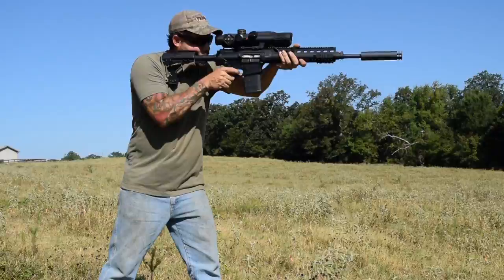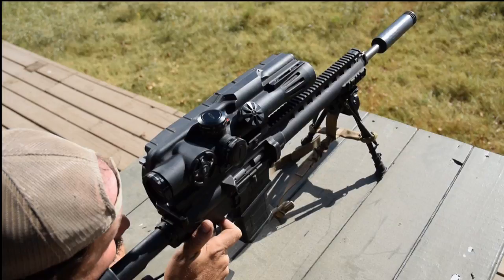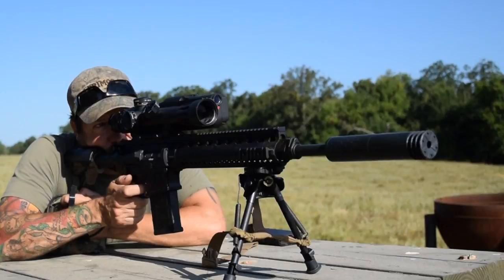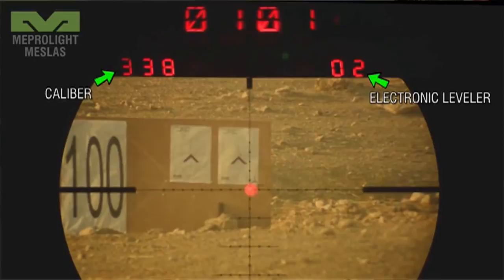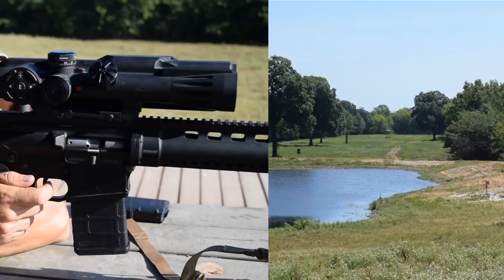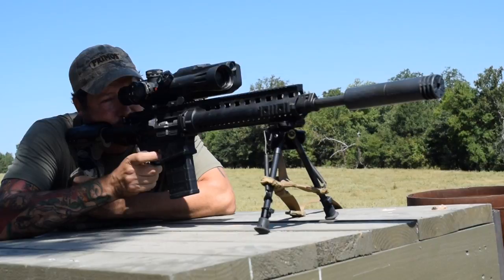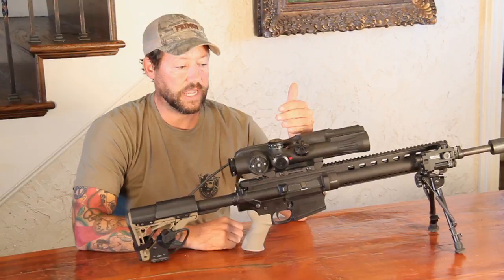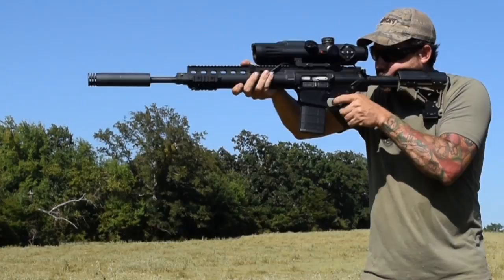Chance Gianelli For the Mepro Meslas Rifle for Law Enforcement & Military Personnel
Weapons accessory distributor Mako Group of Farmingdale NY supplies components to the military and Police only.
Chance Gianelli an elite and decorated special forces troop demonstrates the MESLAS in this B to B film

Snipers in the course of their job face many challenges, even more so, snipers in combat situations. Calculating distance to target and windage are critical for shot placement. Shooters know bullet weight and speed are components of these calculations. Meprolight has created a laser enhanced 10X40 computerized scope for snipers, the Meprolight MESLAS.